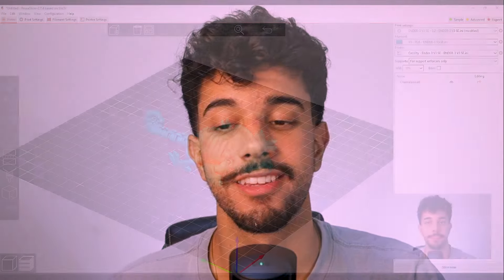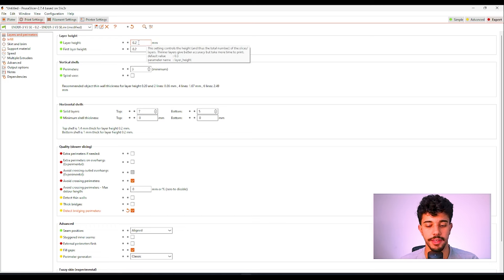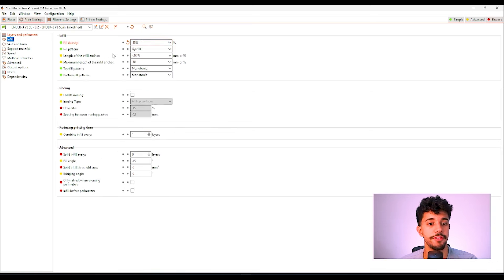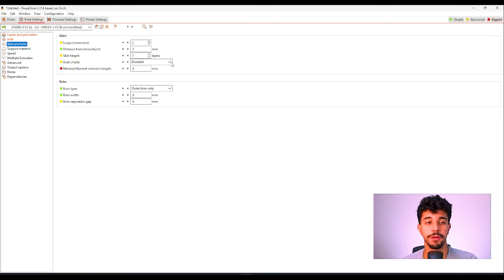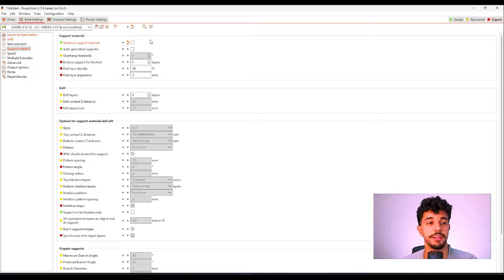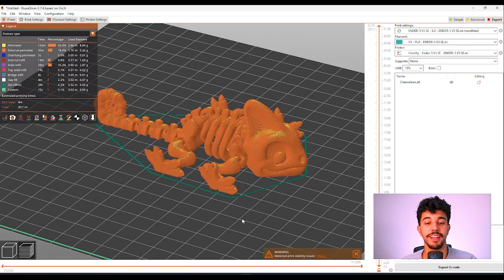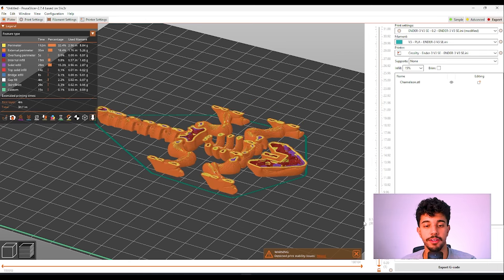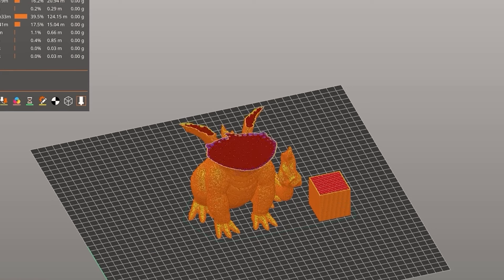How to Slice: Skeleton Chameleon